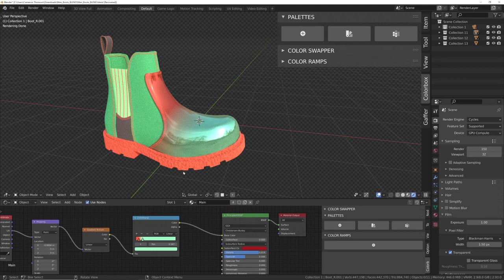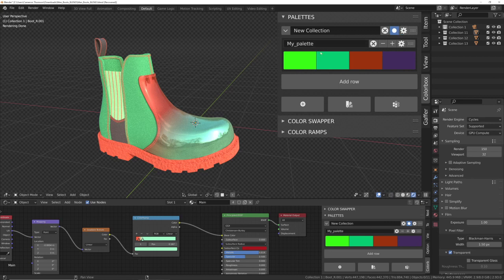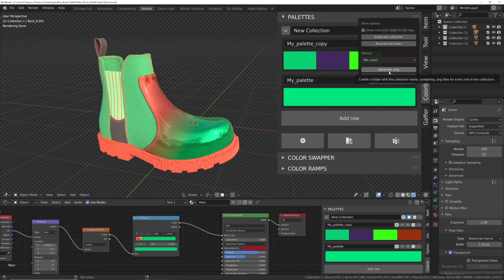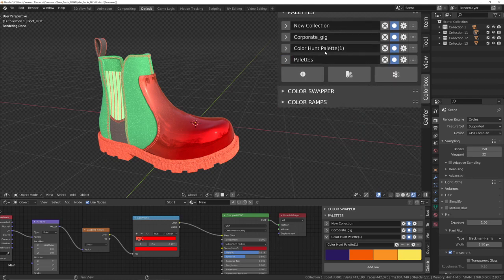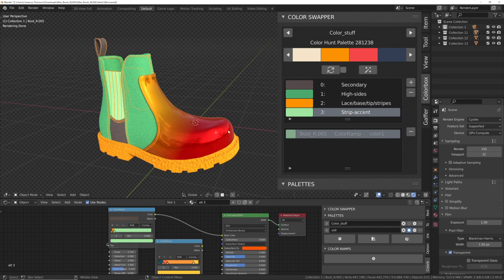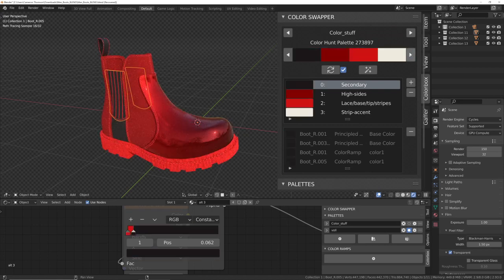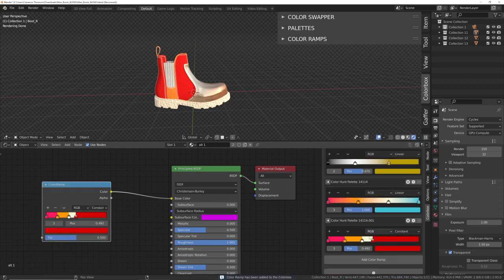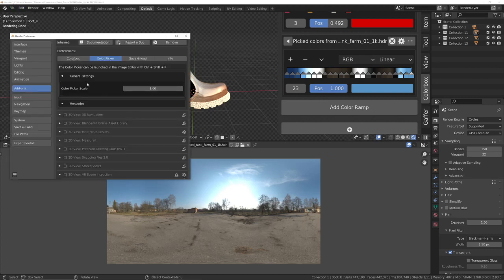Colorbox walkthrough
This is a rough walk-through for Colorbox 1.0.0
( did not even clip the OBS 😅, so very raw! )

I have organized everything in to chapters so feel free to skip around.

Chapters
0:00 - Intro
1:48 - PALETTES TAB
3:41 - How  palettes work
5:41 - How palette options work
8:24 - How collection options and drag and drop works
11:10 - A cool palette feature
13:00 - How to upload palettes
15:48 - How the custom import works
17:05 - How to load and save libraries to disk
18:54 - COLOR SWAPPER TAB
20:08 - How swapper channels work
21:47 - How to add children to a color swapper collection
23:34 - How to use the shuffle feature
24:39 - Some swapper use cases
26:42 - Deleting channels
27:49 - COLOR RAMP TAB
29:02 - Adding color ramps to the node editor
30:09 - Saving color ramps
32:10 - USER PREFERENCES
34:00 - COLOR PICKER
36:49 - Outro